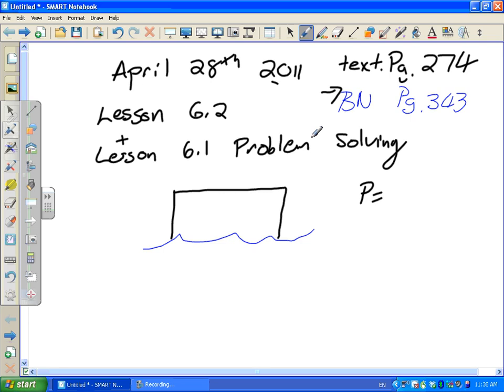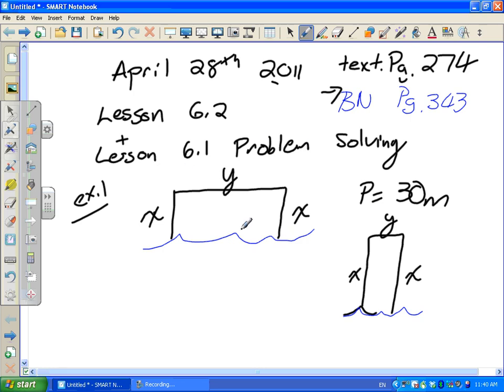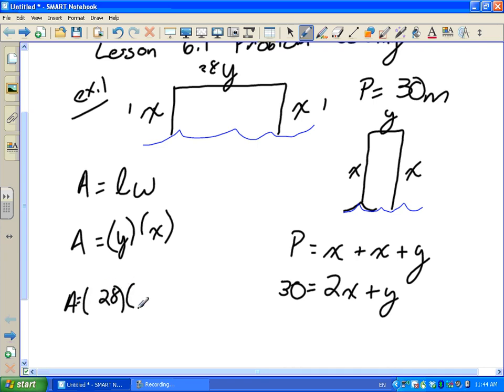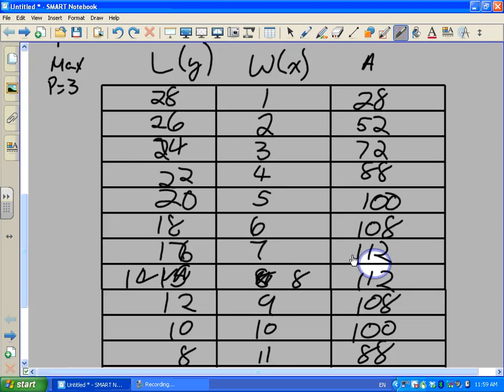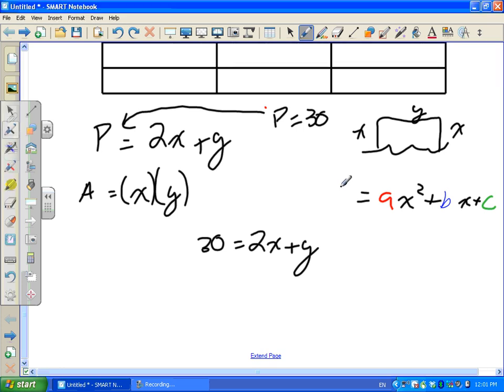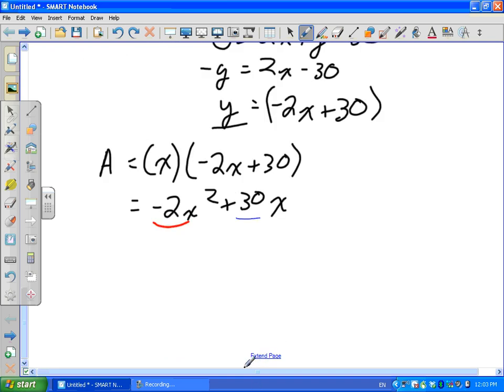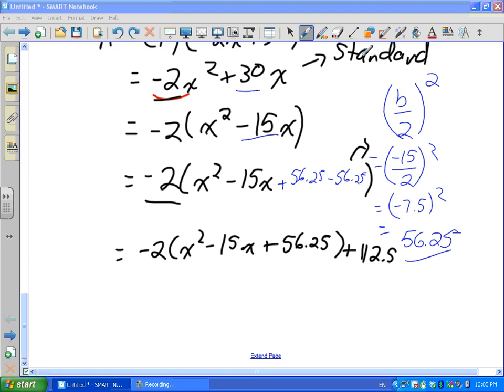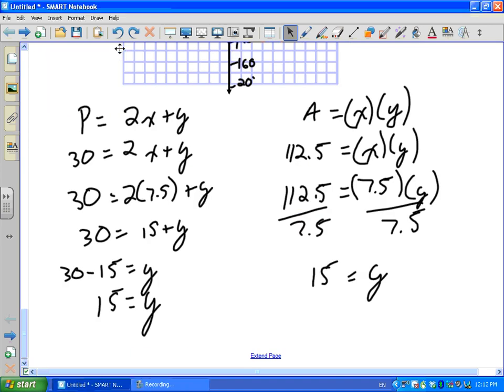grade 10 academic Lesson 6 15 April 28th 2011